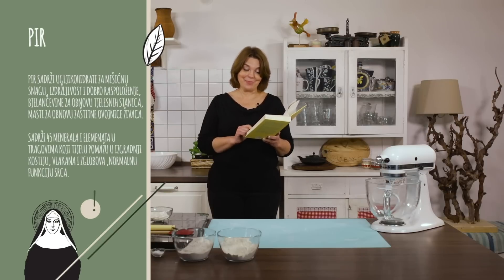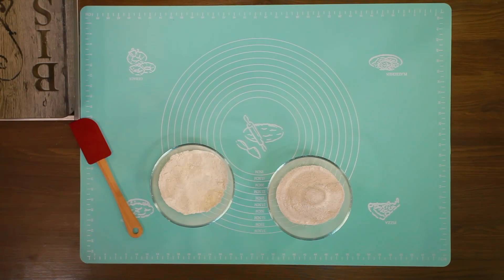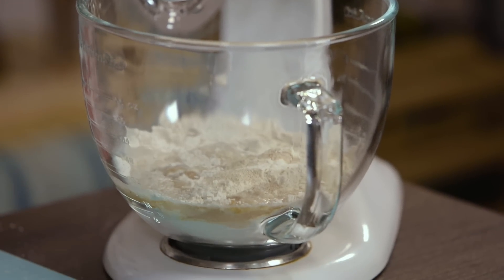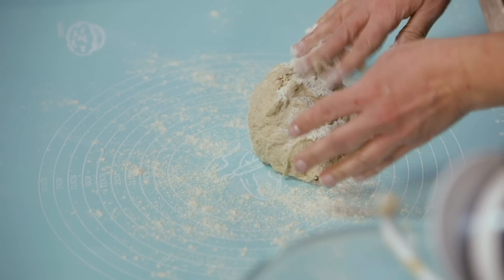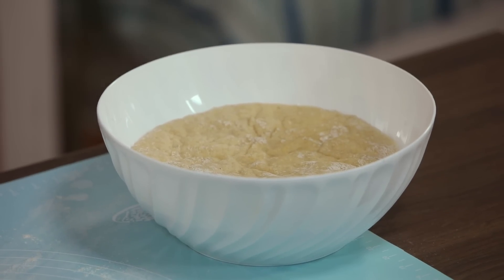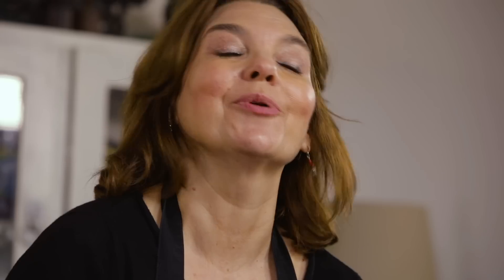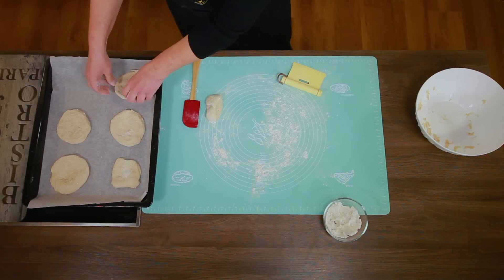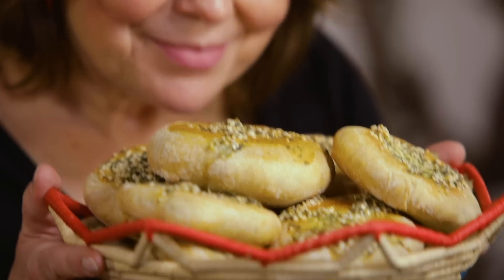LEPINJE OD PIROVOG BRAŠNA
Pripremite lepinje od pirovog brašna po naputcima sv. Hildegarde.